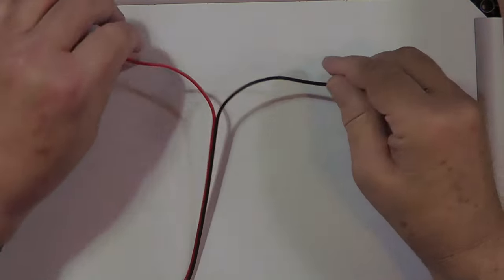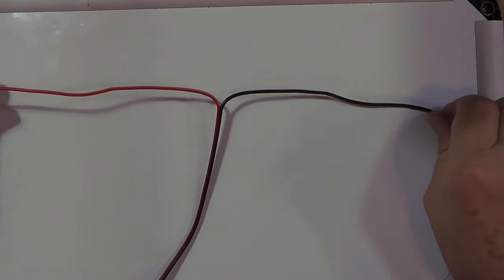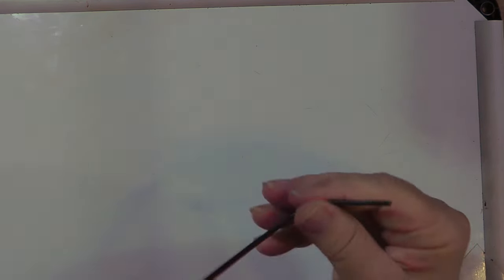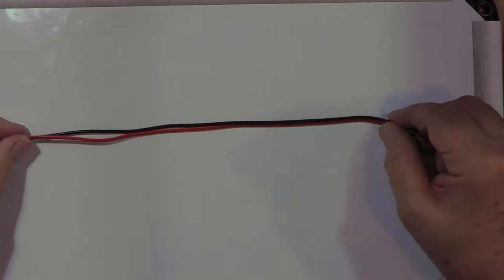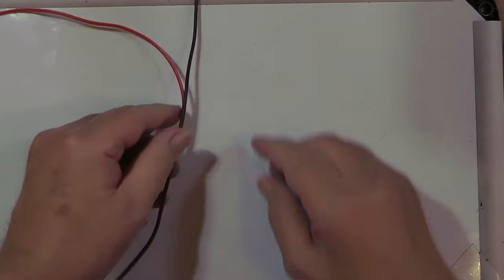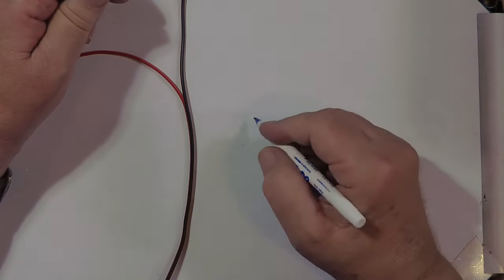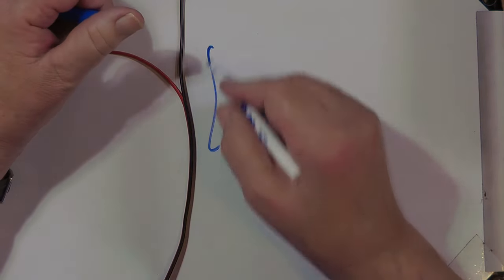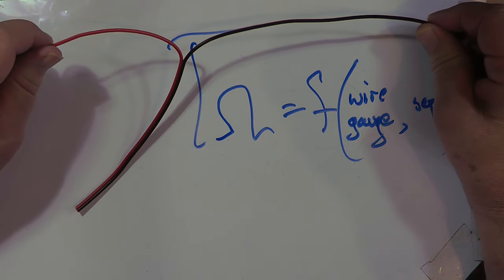Using Speaker Wire for Antennas (#1022)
Andre, KW5DRE, has a question. He is asking if he can use speaker wire as an antenna for my 40M dipole. Watch to learn more about his question which will be on the QST of November 2023.